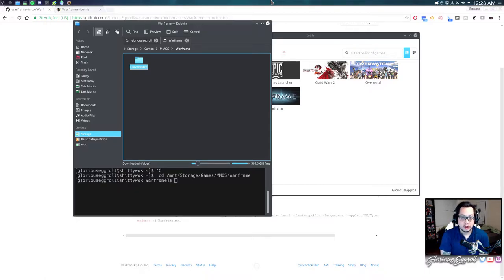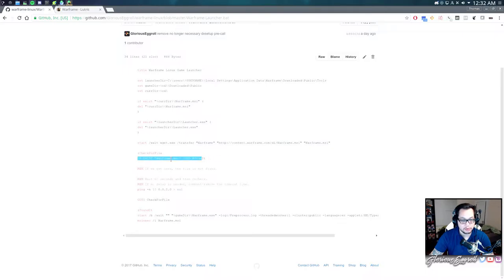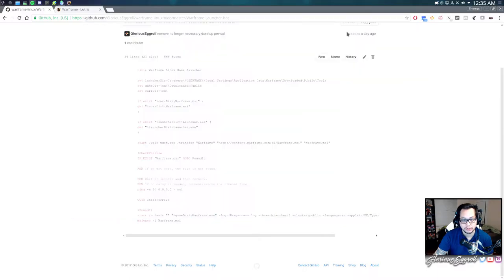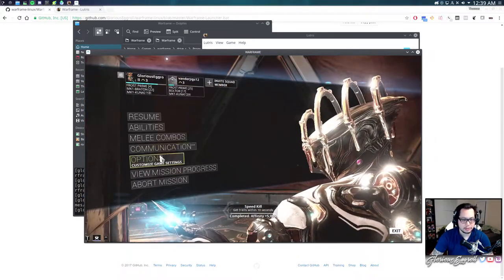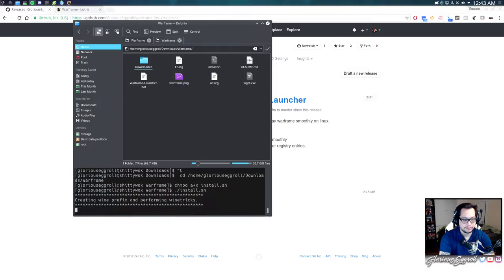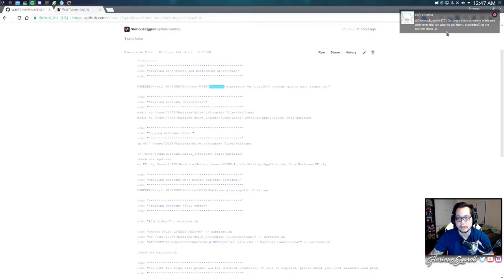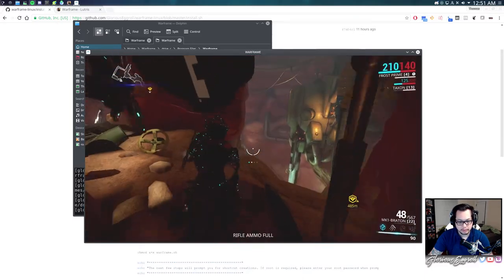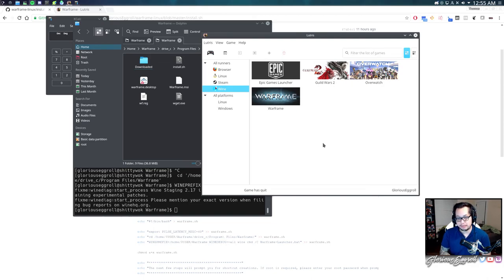Warframe + Arch Linux + Wine-Staging 2.17 on DX11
***BEFORE ATTEMPTING THIS PLEASE MAKE SURE YOU HAVE ALL WINE DEPENDENCIES AND OPTIONAL DEPENDENCIES INSTALLED ON YOUR SYSTEM.***

NO MORE BLACK TEXTURES WOO!
The game finally runs as its intended, and as far as I can tell is fully playable now using DX11. Framerates are anywhere between 45-60 for me on MAX settings!!